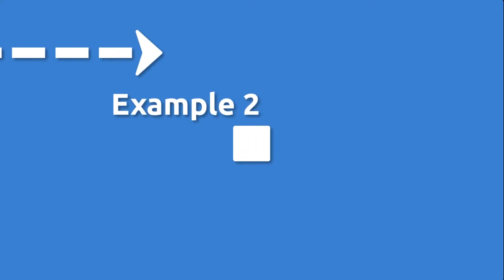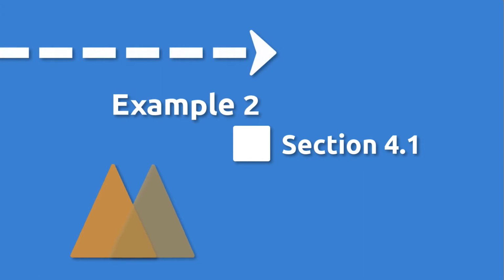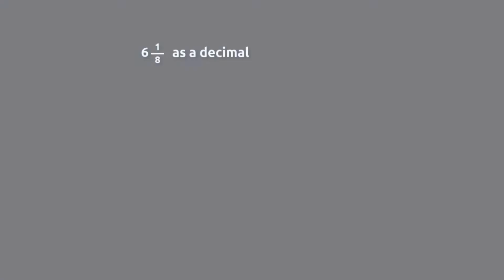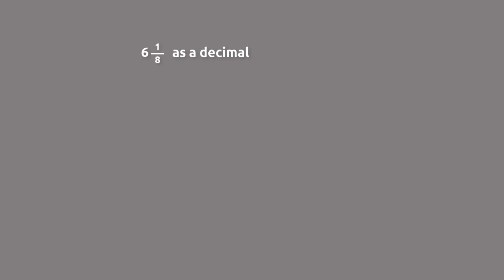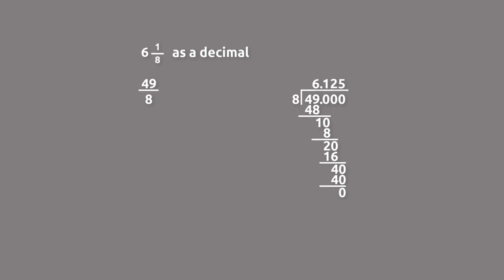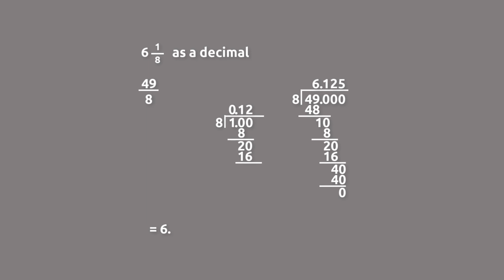4 1 EX2